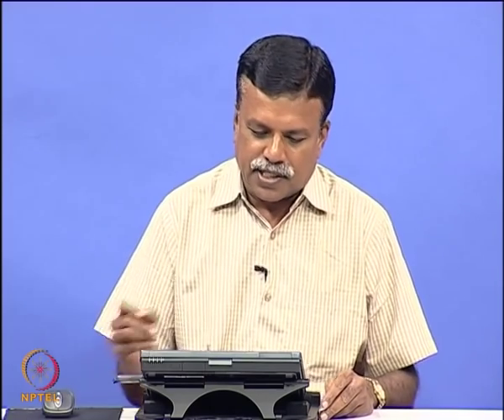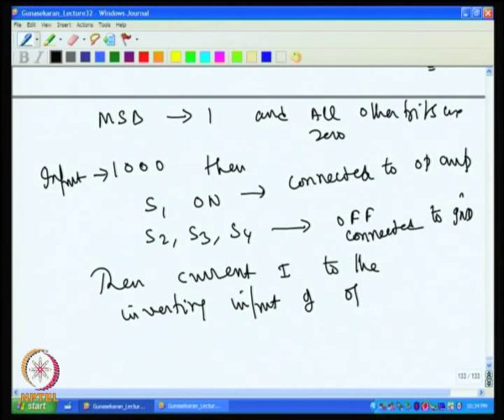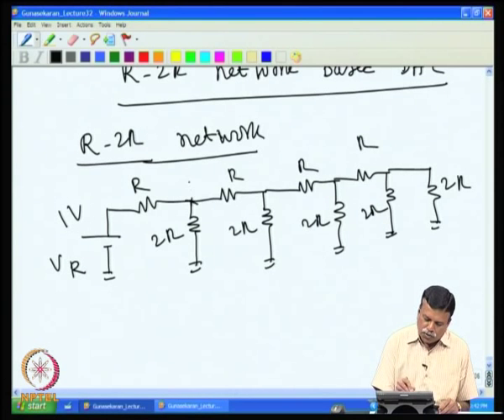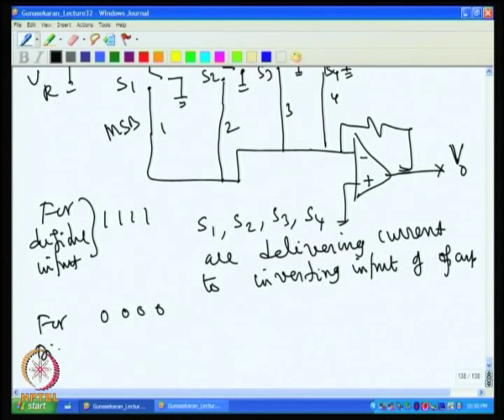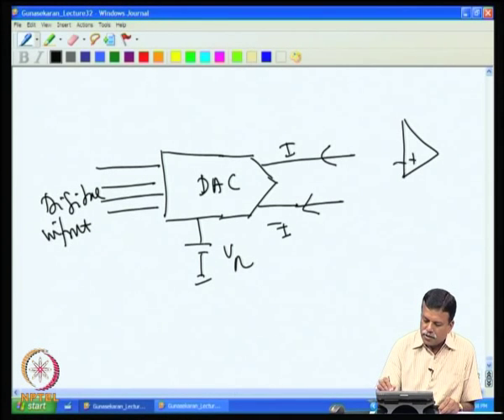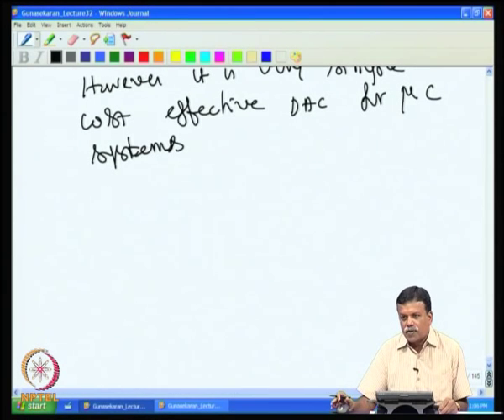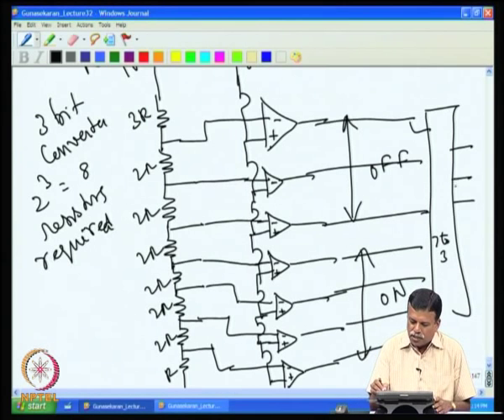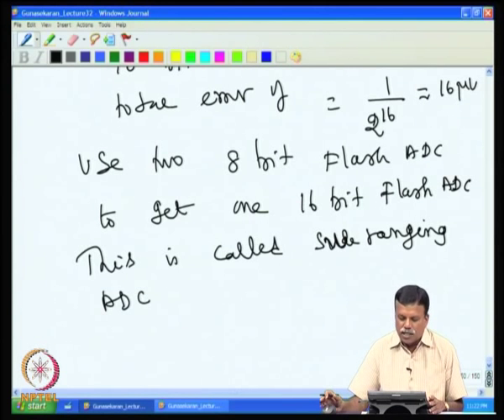Mod-08 Lec-38 Digital to analog Converter design and working, Flash ADC